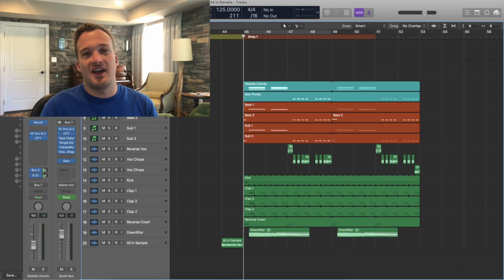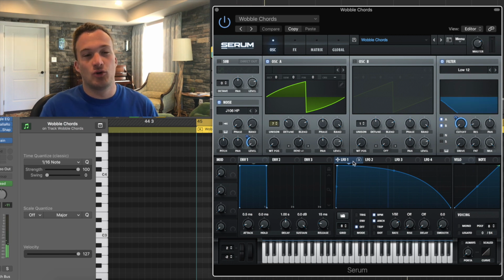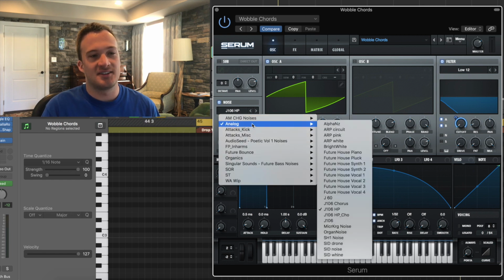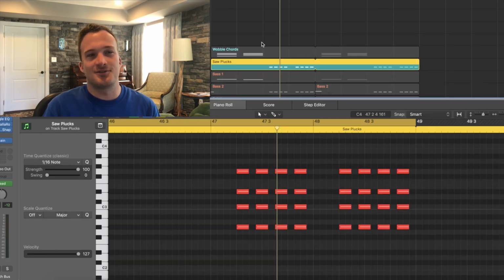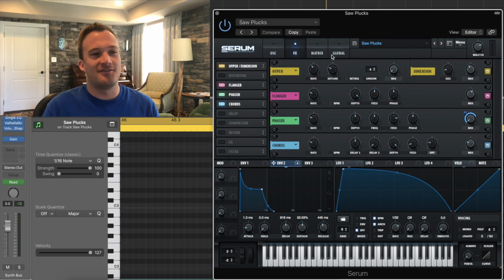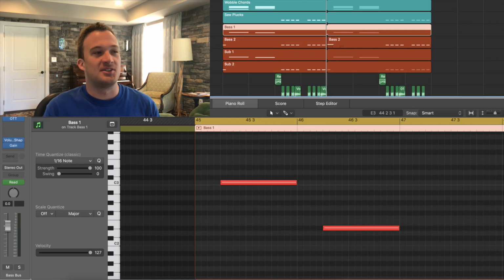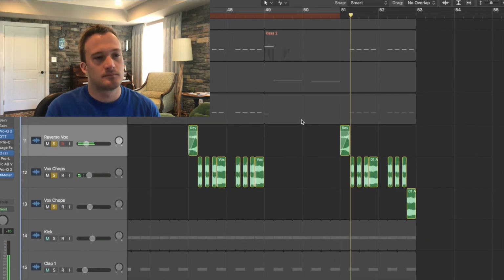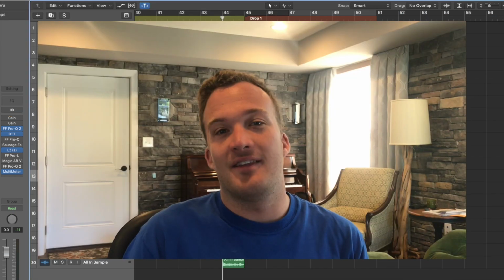THROTTLE - ALL IN (Remake & Tutorial)